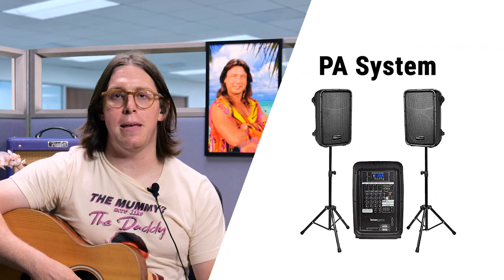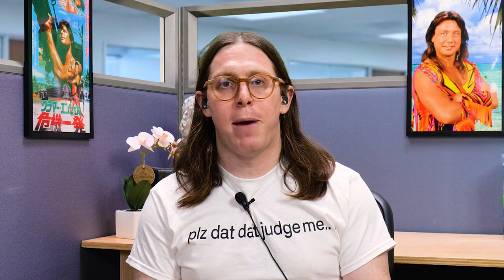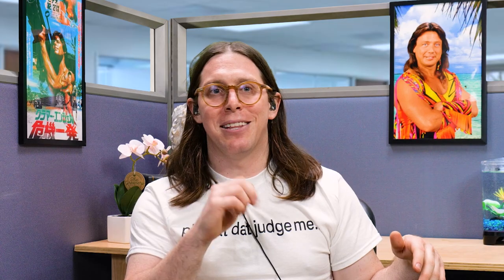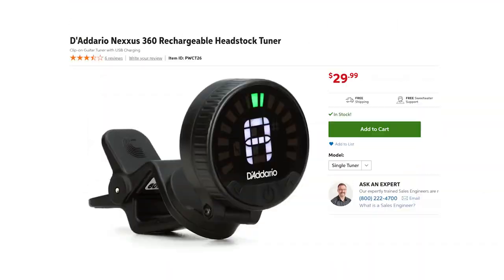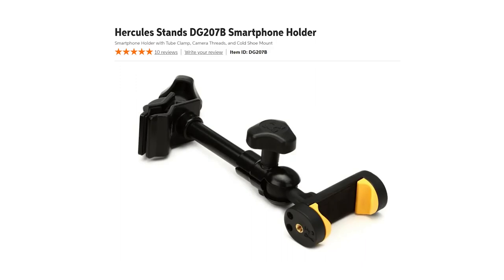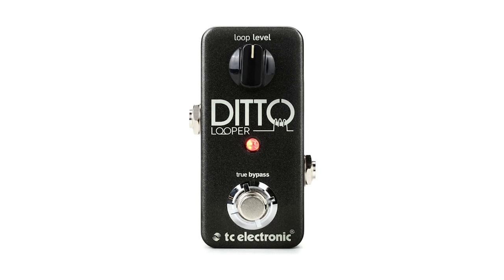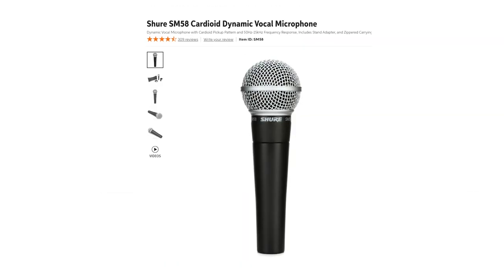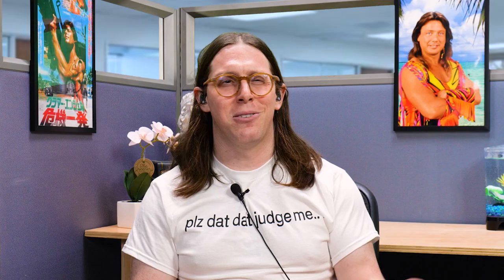Why You SHOULD Be Playing Acoustic Guitar Gigs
Acoustic Gigs are one of the easiest money makers by far for the standard guitar player. Students ALWAYS ask me how they can make some money fast playing their guitar.

In fact that's usually the first question a little wippersnapper asks when they bring in their candy apple red Squier Bullet guitar for the very first time. In any case, a great way to get started on your journey as a "gigging professional" is the solo acoustic gig!

*Gear I Heavily Recommend from this Video*
Small PA Systems

Follow me on other platforms!

Hi there Spencer with Shreducation here. You’ve found me! I’ve been teaching guitar and playing live music for over 15 years, and as of Summer 2021 I now teach guitar over the internet!

I teach beginner to advanced students and everything in between. Some might say I’m mean… Some may even say I’m CRUEL… but hey LOOK, if we can’t make learning guitar fun and easy with a little light-hearted comedy on the way I don’t know how else we’re gonna get through it. It’s a long way to the top if you want to rock and roll!

If you have any questions PLEASE ASK I’m an OPEN BOOK and am HERE TO HELP. Over the course of this channel I will be sharing my knowledge on all things guitar, gear, effects, songwriting, live performance, you name it. Let loose with the questions, if it’s a big topic I’ll make a video about it :)

My ultimate goal for my students is for that you never need me as a guitar teacher again, and that you never have to experience walking into a room with a bunch of musicians and feel dumb. Let’s make that happen starting today.